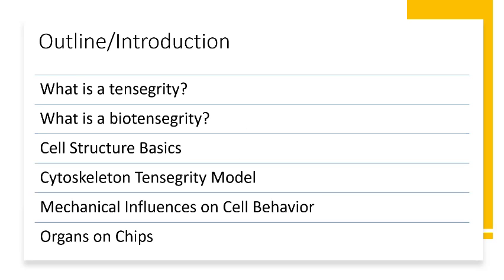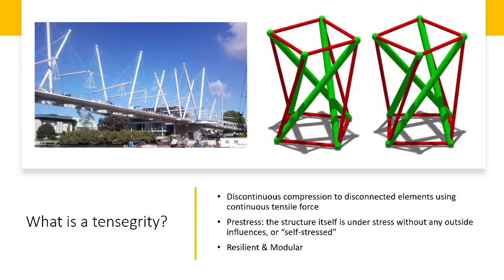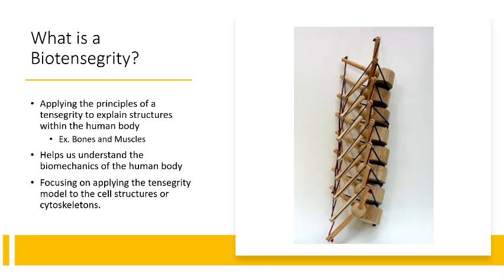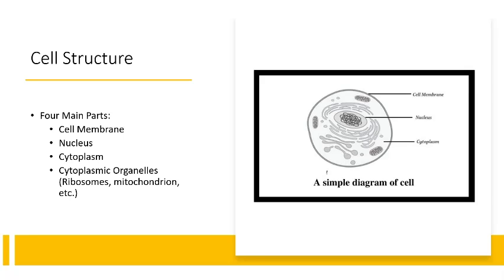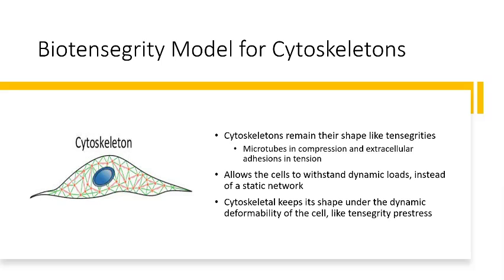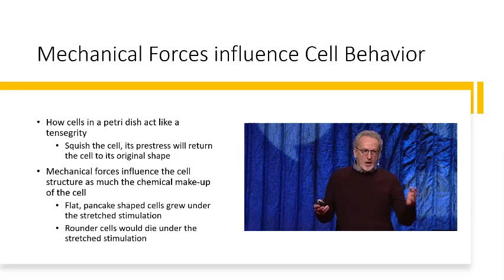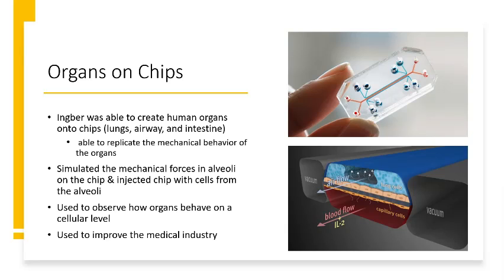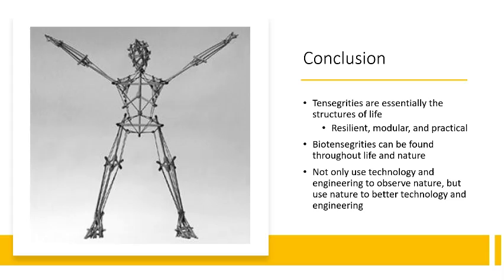SFSU Engr 470 Biomechanics Project of Kristina Joe, Instructor: Dr. Azadi, Spring 2022